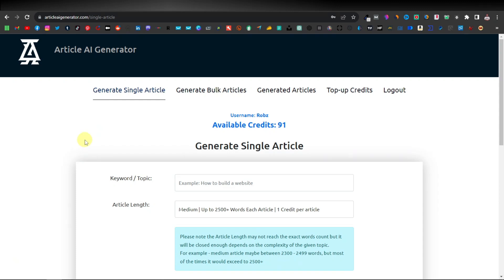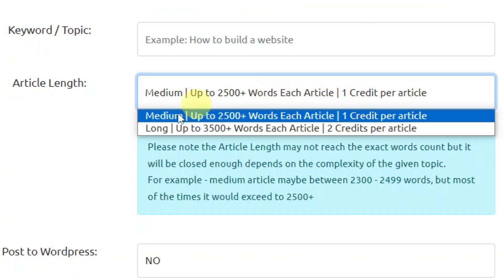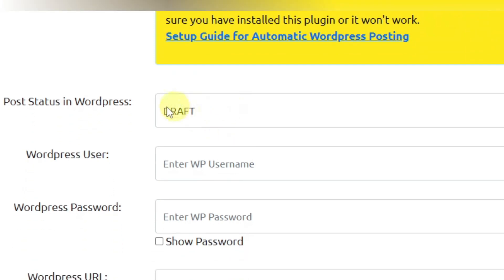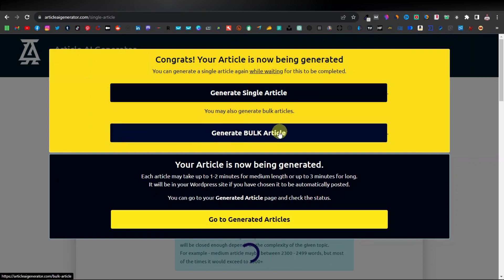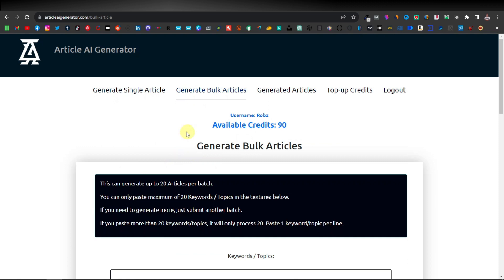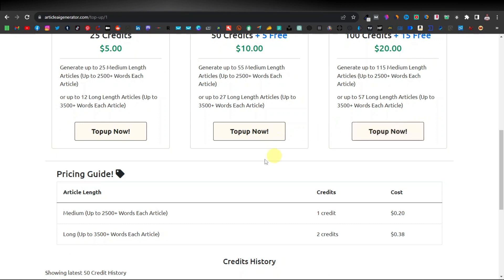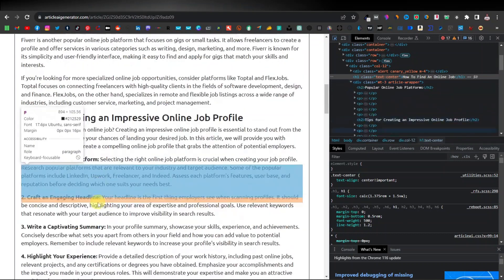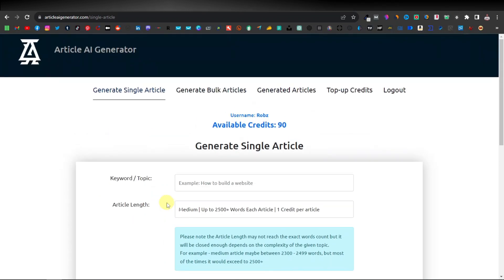How to Write Articles in Bulk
Article AI Generator

In this video, I walk you through this powerful new tool that you can use to generate multiple articles at once that you can use for your website and blogs.